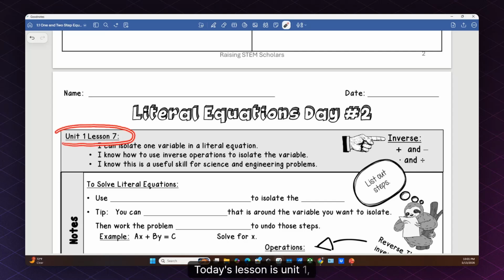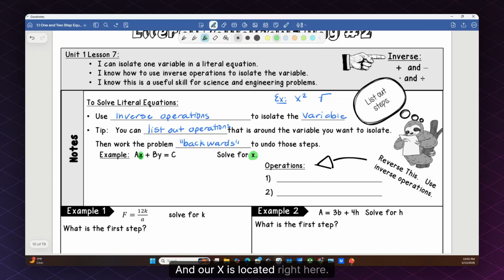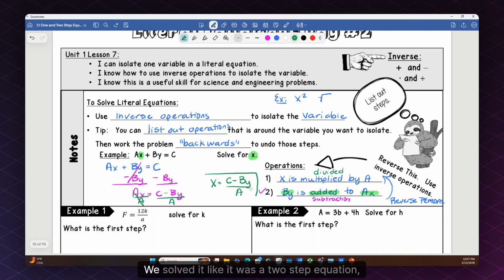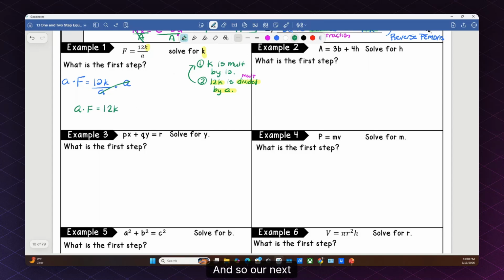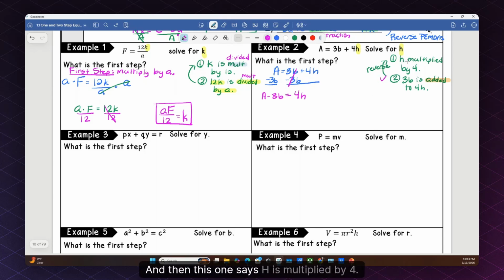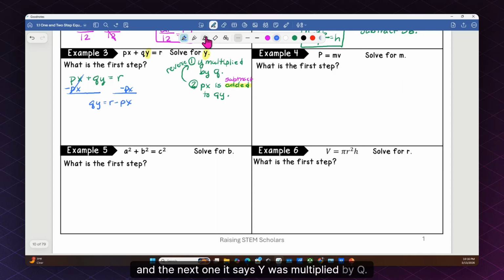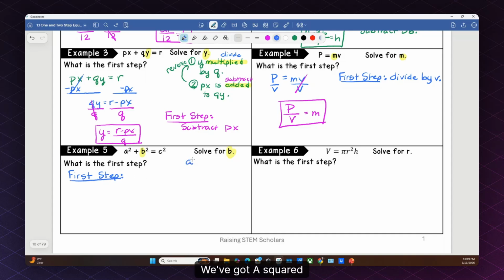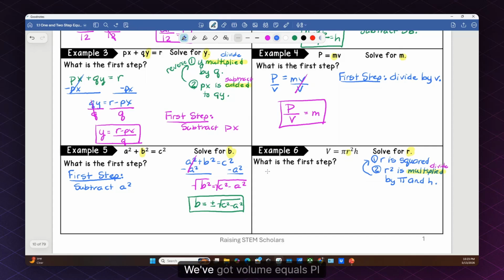Literal Equations Day 2 (Algebra 1) | Formula Rearranging & Solving for Variables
1.7 Need more practice with literal equations in Algebra 1? This lesson builds on foundational literal equation skills by teaching students how to isolate variables in more advanced formulas using inverse operations, fractions, square roots, exponents, and multiple-step rearranging.

✅ In this video, you’ll learn:
   ✔ How to solve advanced literal equations
  ✔ How to isolate variables using inverse operations
  ✔ How to rearrange formulas step-by-step
  ✔ How to solve equations with exponents & square roots
  ✔ How to reverse PEMDAS correctly while solving